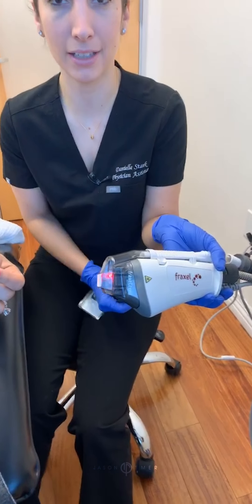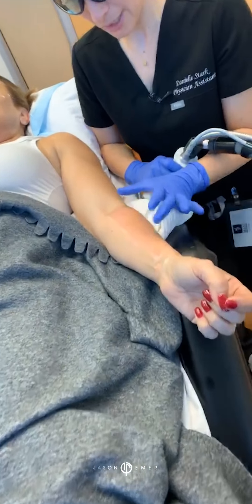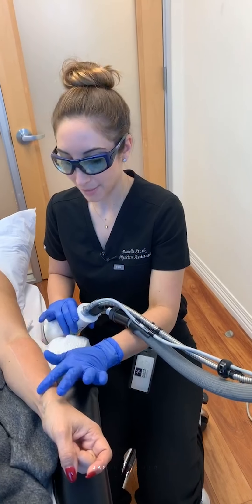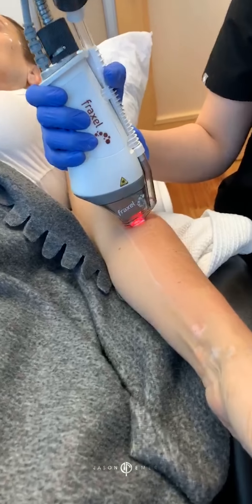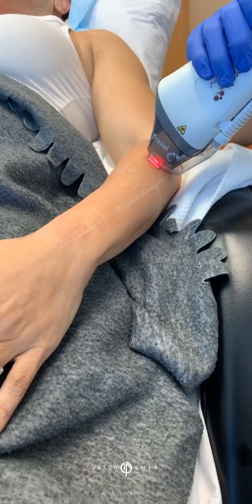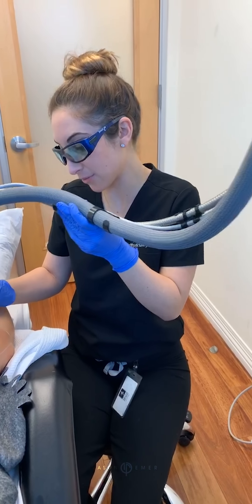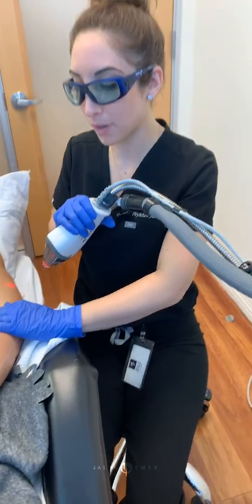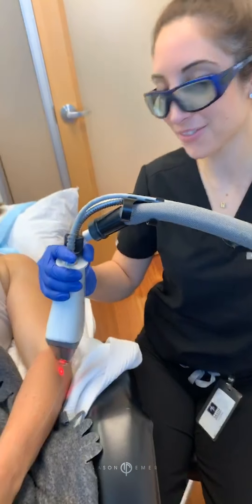Fractional Laser Resurfacing | Fraxel | For Skin Tightening | West Hollywood, CA | Dr. Jason Emer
Laser resurfacing is an essential component of preventative aging and to improve your skin texture color and tone. Additionally, it can prevent skin cancer by removing sun-damaged cells. The deep skin heating increases the body's natural production of collagen and increases skin exfoliation of oil and debris. You can reduce the appearance of fine lines, wrinkles, pigmentation, sun damage and stretch marks with minimal downtime.